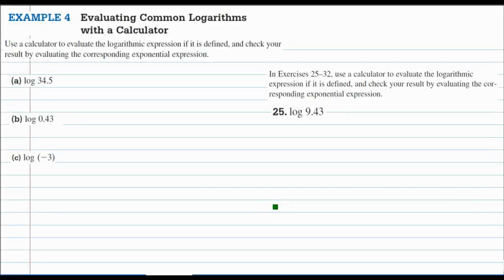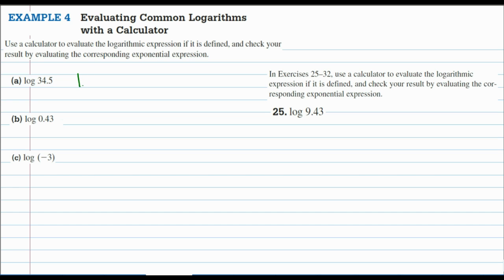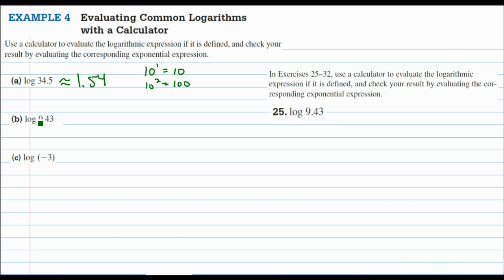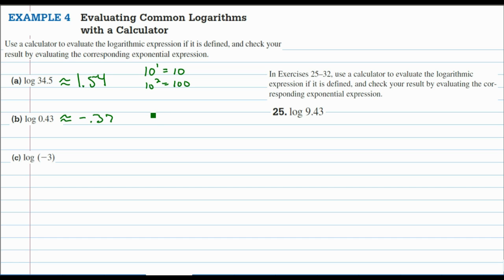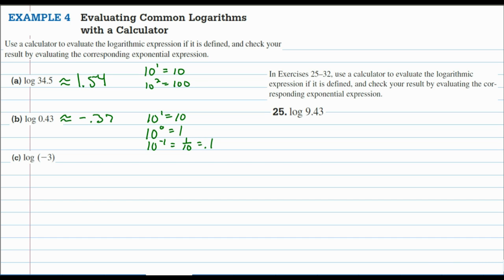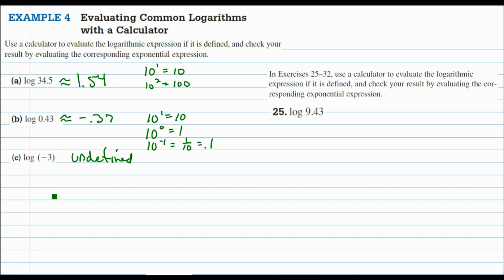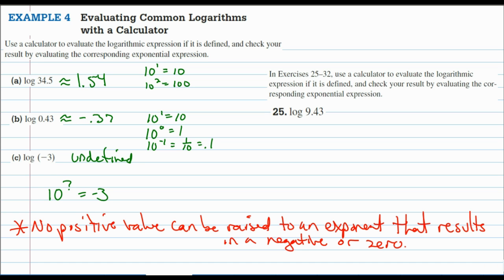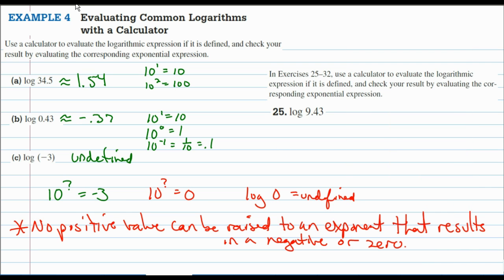Precalc 3 3 ex 4